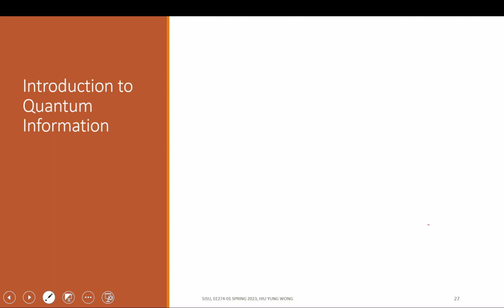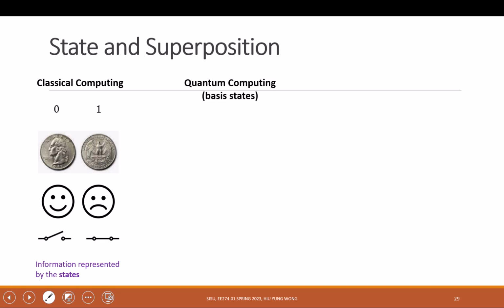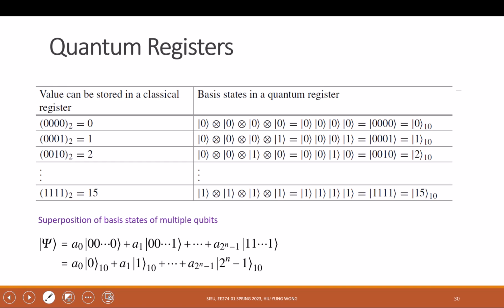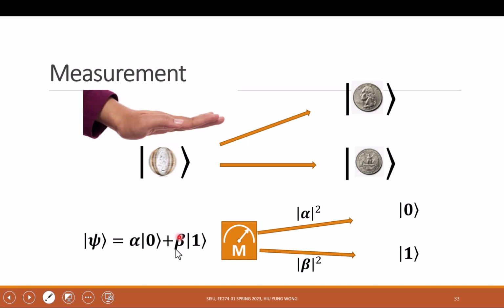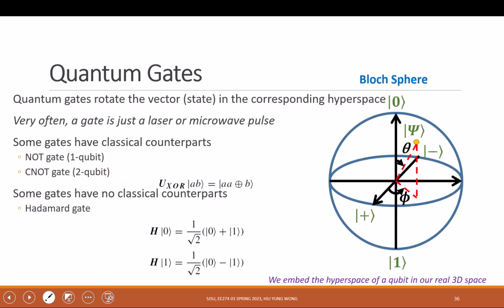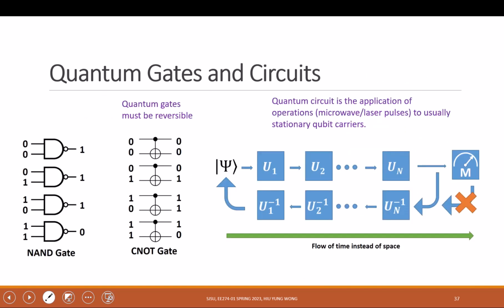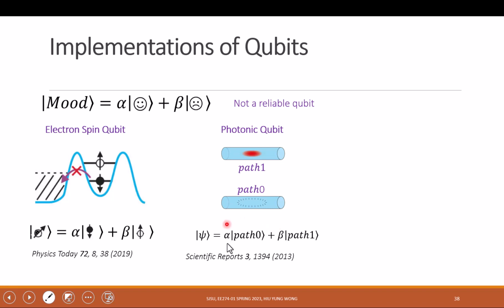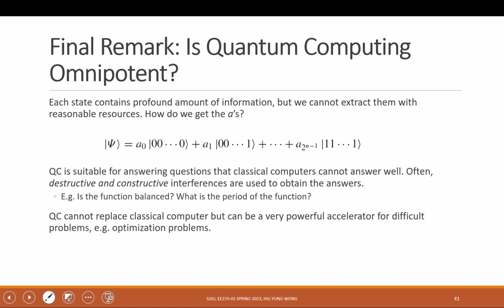L1 Overview of Quantum Computing (1/25)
Overview of Quantum Computing: Can quantum computing replace classical computing? State, Superposition, Measurement, Entanglement, Qubit Implementation, No-cloning Theorem, Error Correction, Caveats